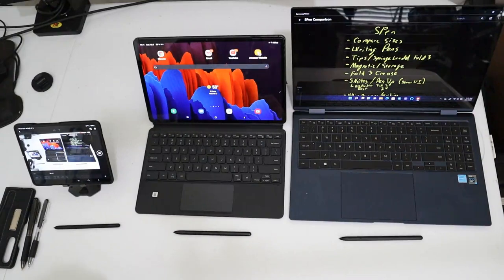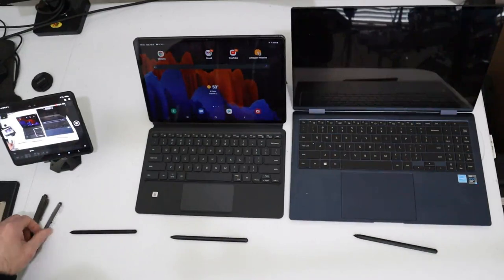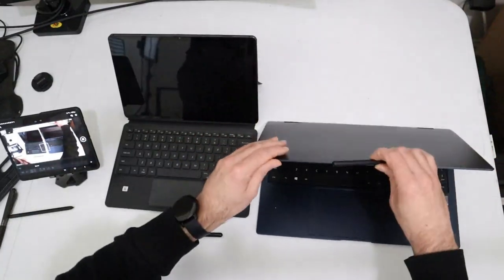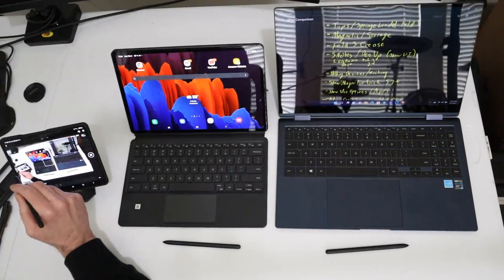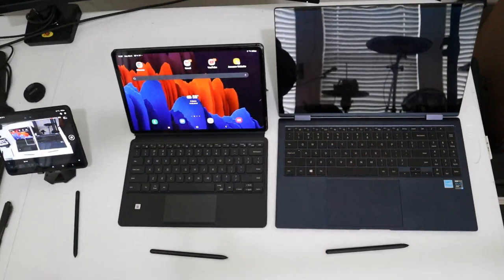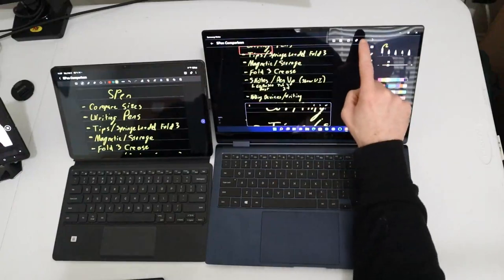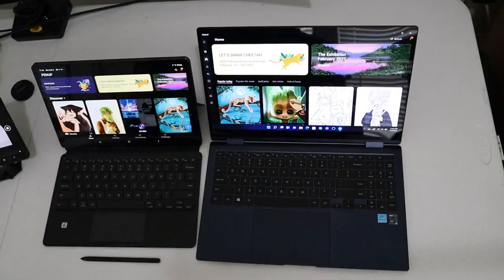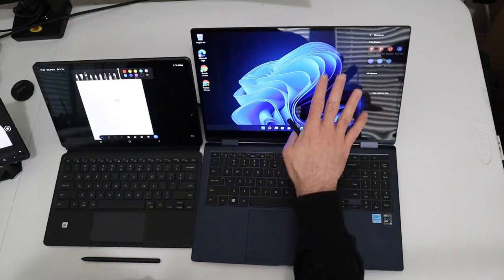Samsung S Pen Comparison | Fold 3 vs Tab S7+ vs Galaxy Book Pro 360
Hi everyone, thanks for stopping by. In today's video, we compare the S Pen experience between the Samsung Galaxy Fold 3, Tab S7+ and Galaxy Book Pro 360 2-in-1 laptop.